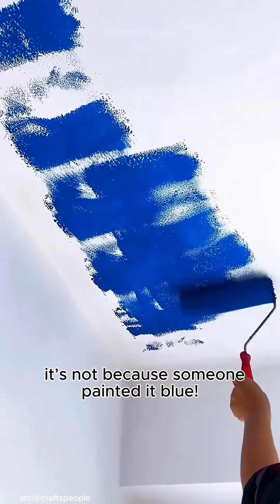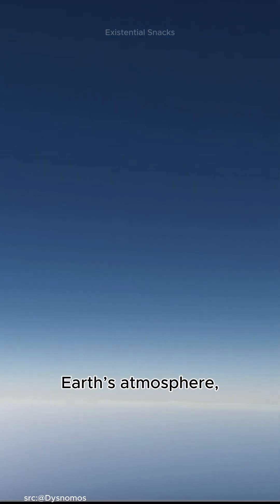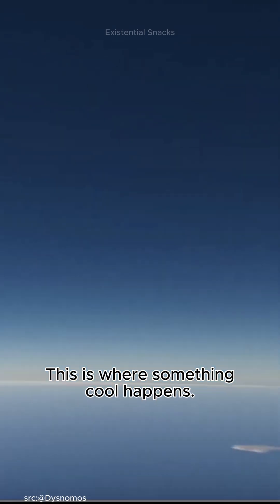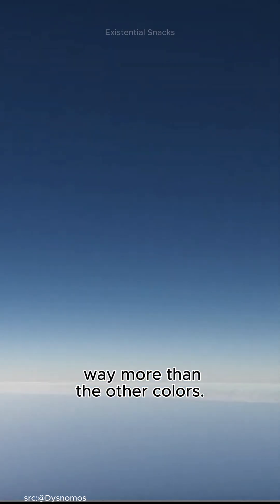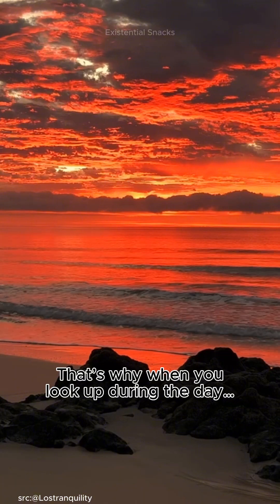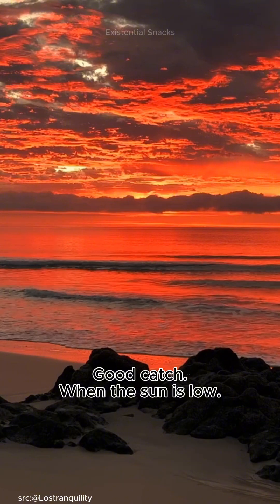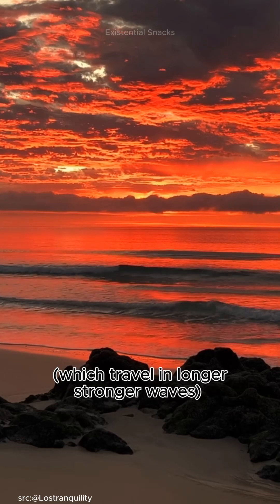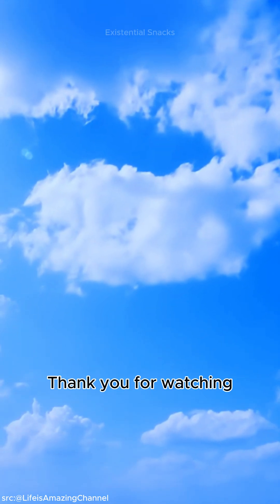Why is the Sky Blue? 🌤️ | Science Explained in 60 Seconds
Ever wondered why the sky looks blue during the day? It's all about how sunlight scatters in our atmosphere. Learn this cool science fact in under a minute!